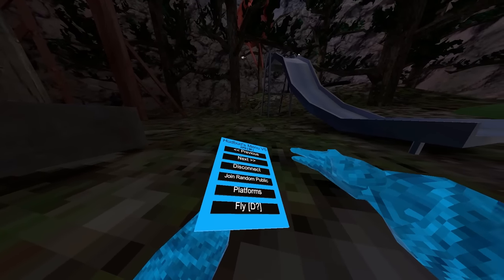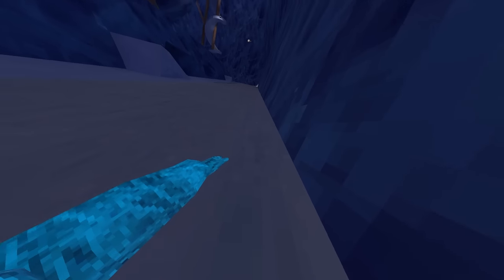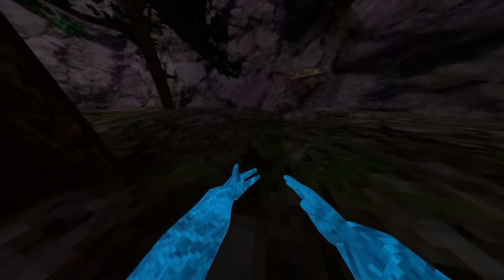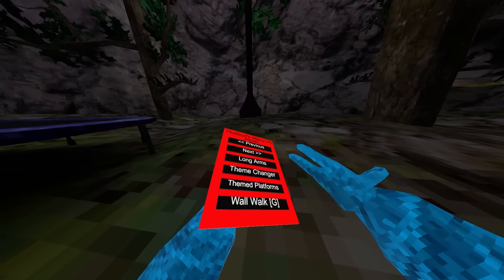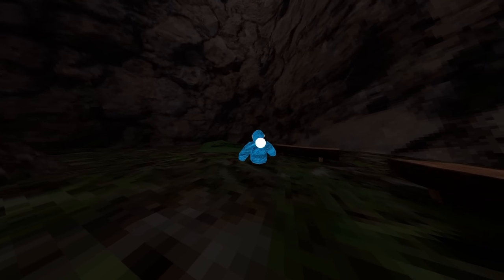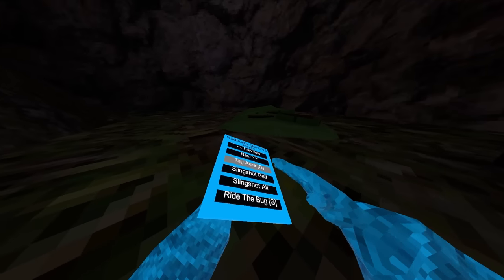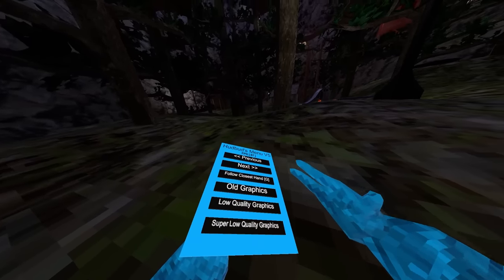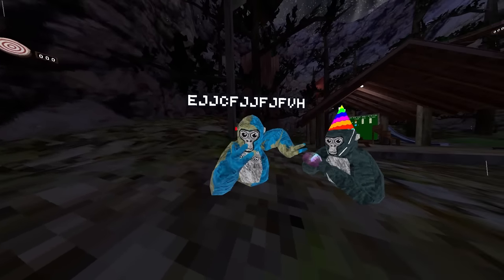Hudbud's Menu V5 Gorilla Tag Mod Menu Showcase! *OP MODS!*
0:00 Intro
0:12 Mods
6:59 Outro

youtubechannel
gorillatag
pizza
banana
banan
youtuber
youtubers
youtubevideos
sub
youtubevideo
vlog
subscribetomychannel
gaming
music
explorepage
love
smallyoutuber
vlogger
youtubegaming
instagood
gamer
youtubecommunity
likes
explore
youtubelife
youtubecreator
ps
bhfyp
gorillatag
oculus
vr
virtualreality
oculusquest
shorts
funny
gorillatag
gorilla tag
leaks
gtag
shorts